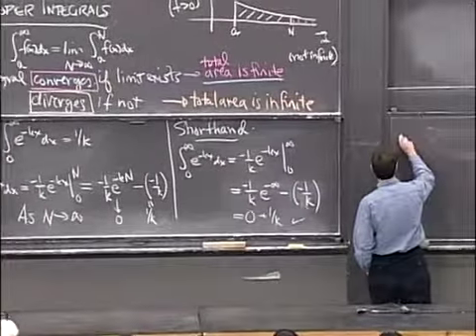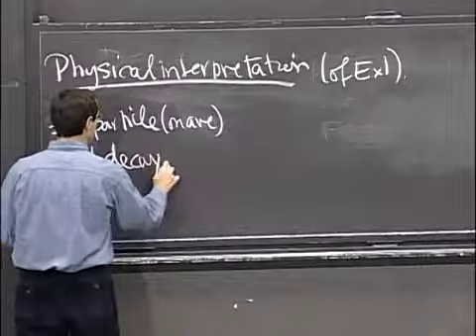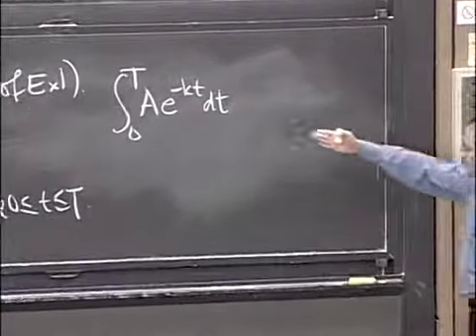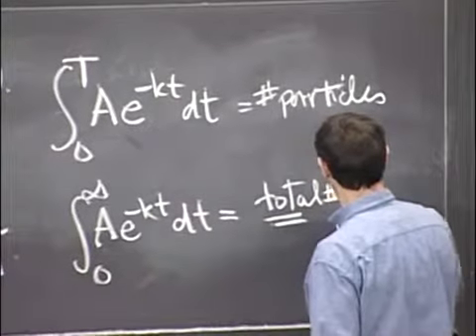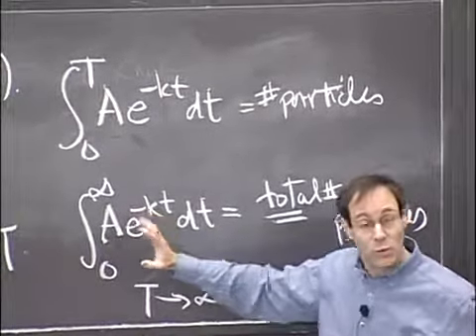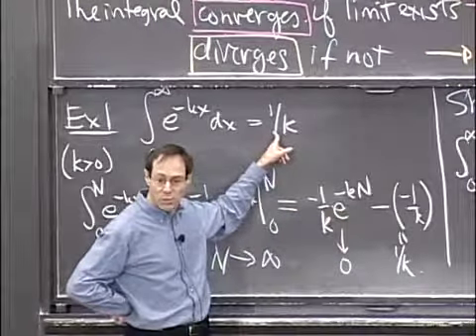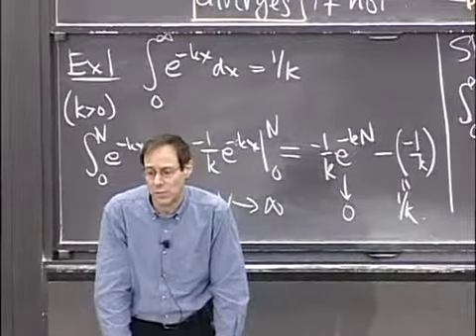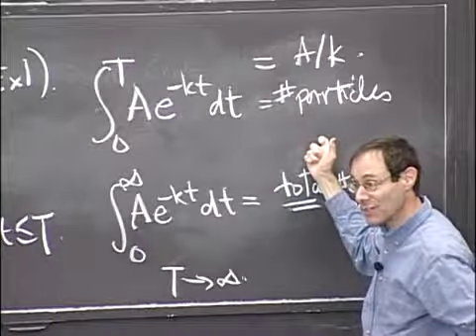Lec 36, 18 01, Improper Integrals, Physical Interpretation of Rate of Decay